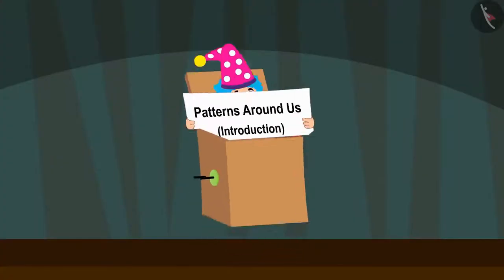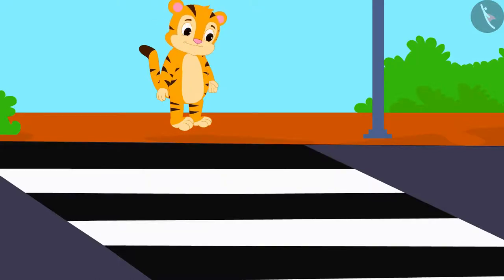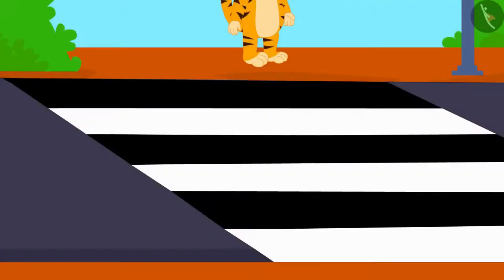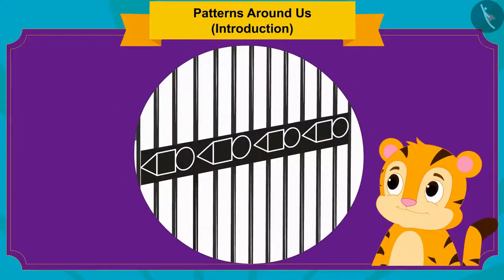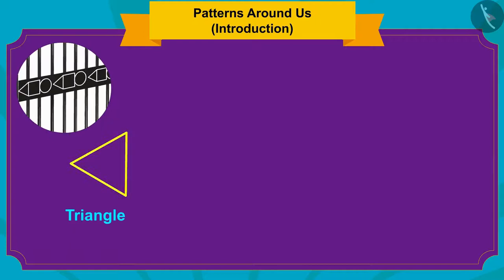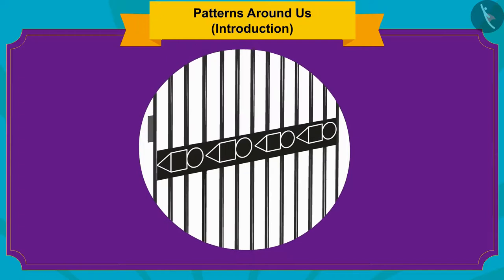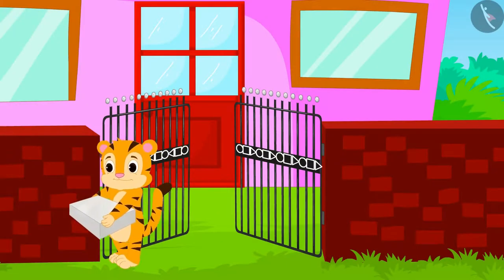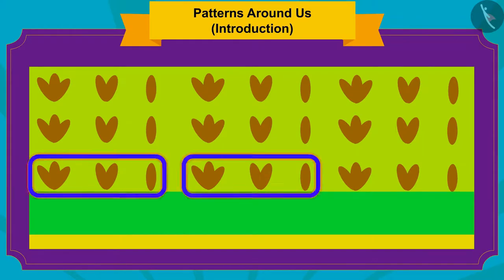Patterns in our surroundings | Part 1/3 | English | Class 3